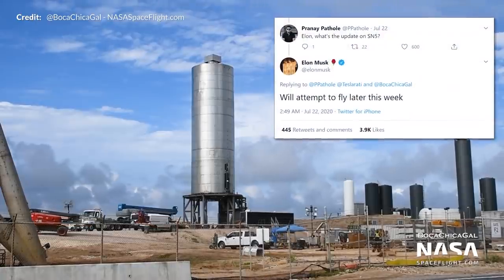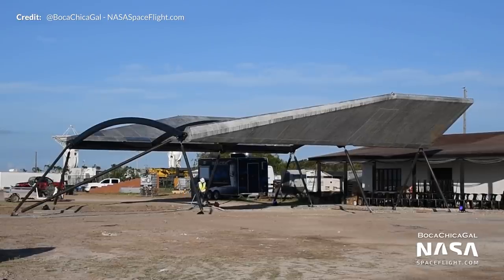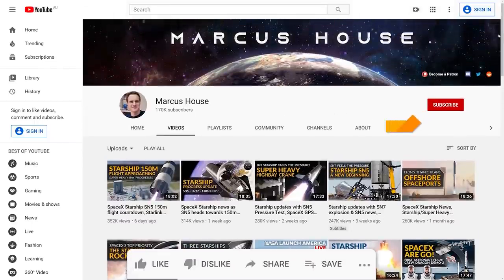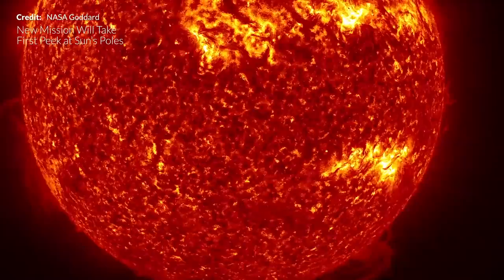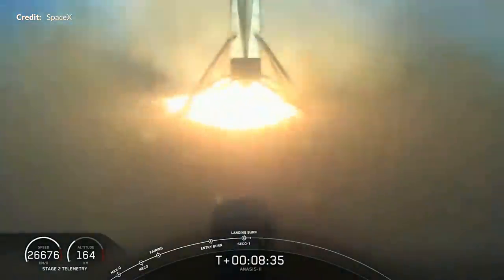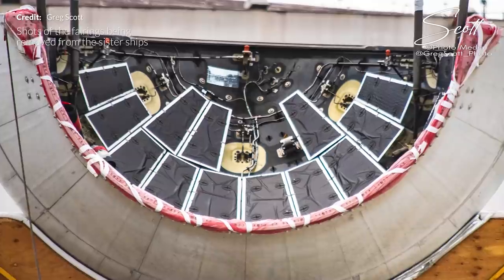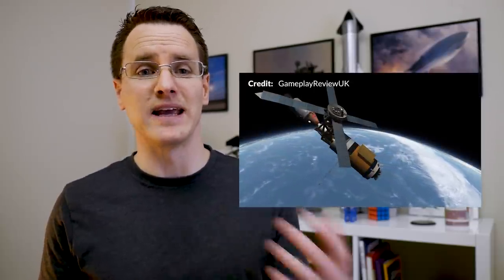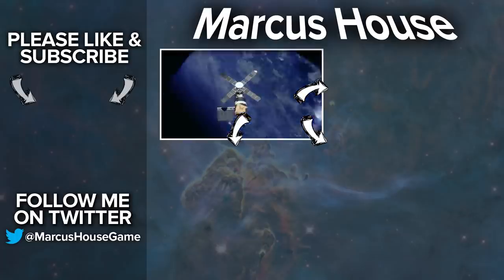SpaceX Starship Super heavy high bay, ANASIS-II + Hope Mars Launch and Gilmour Space 110-sec test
Another action-packed week of space news. SpaceX Starship Super heavy high bay construction continues, we had the ANASIS-II Falcon 9 launch, the Hope Mars Launch and Gilmour Space 110-sec test fire.

There has been no shortage of developments with Starship construction at Boca Chica. Lots to see. We’ve had another beautiful flight of the Falcon 9 with the launch of ANASIS-II with eh booster returning just recently. The HOPE Mars Mission mission launched aboard the Japanese H-2A rocket. Gilmour Space Technologies in Queensland Australia is pioneering new single-port hybrid propulsion rocket engines that are claimed to be significantly cheaper, greener, and safer to operate than traditional liquid and solid propulsion rockets.